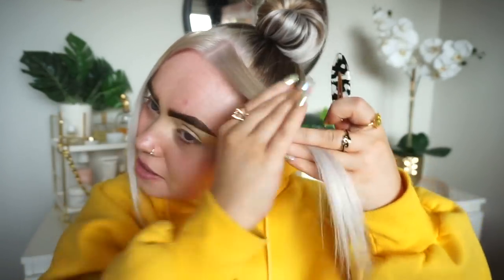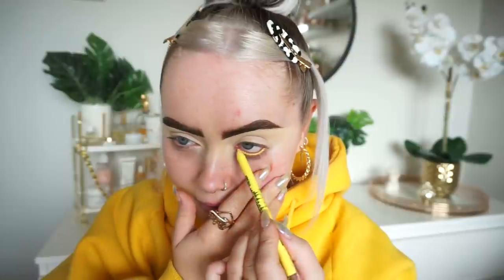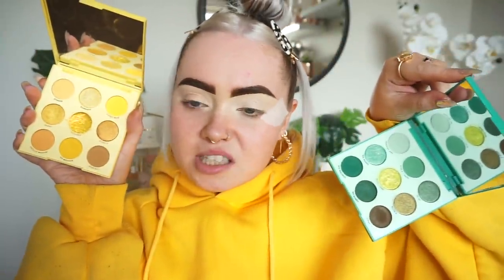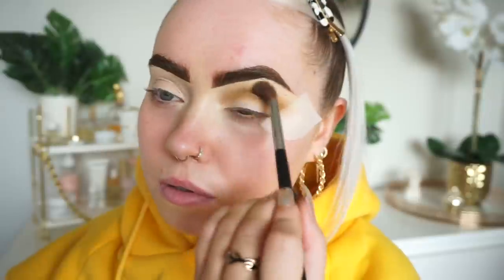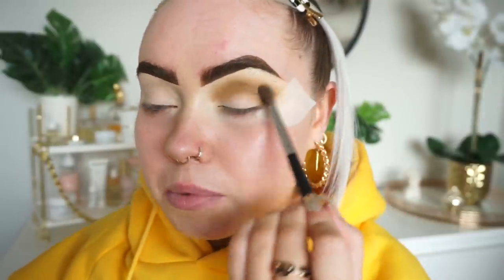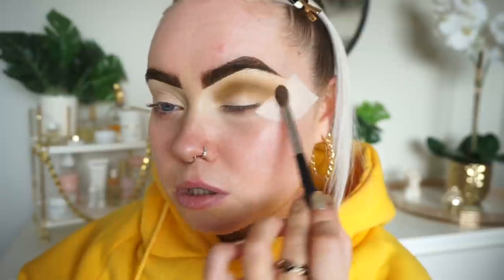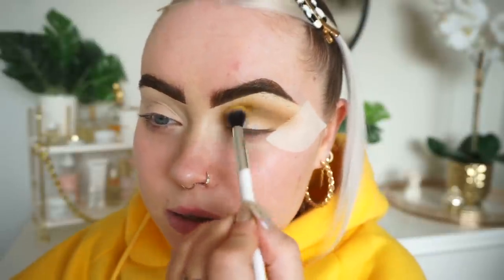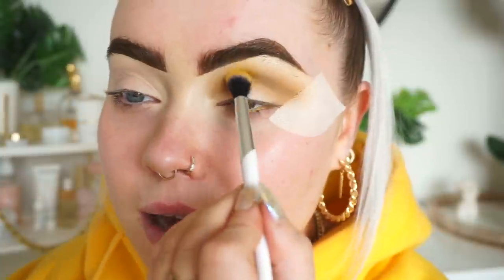CHIT CHAT GRWM | Yellow Full GLAM 💛 | Makeup Tutorial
Video Information

Colourpop uh huh honey palette
Colourpop just my luck palette
LA girl neon liner | screamin
Nyx honey dew primer
Nars natural radiant longwear foundation | Punjab
MUA foundation stick | 180
Kimchi chic powder
Beauty Bakerie setting mist
Sephora blush | fascinating
Colourpop Lipliner | beeper
Plouise lipstick | heights

E x

DEPOP - emmafleminggg